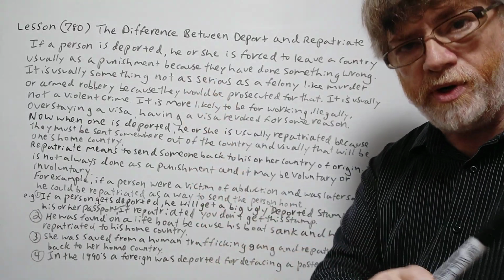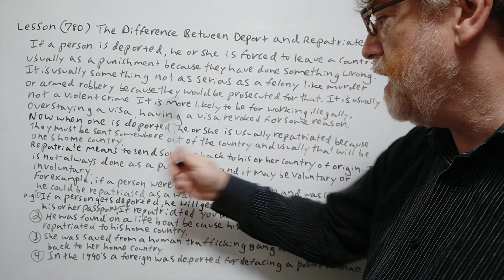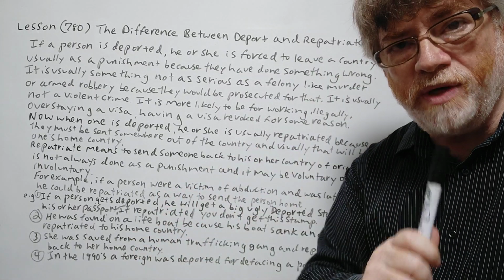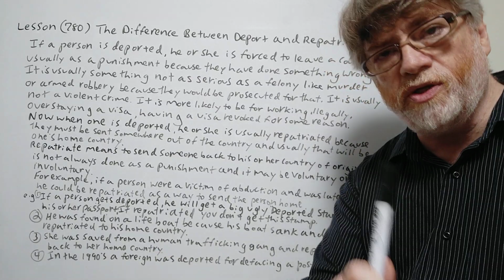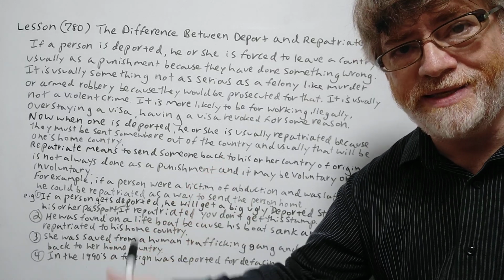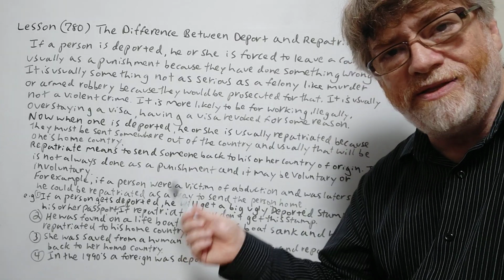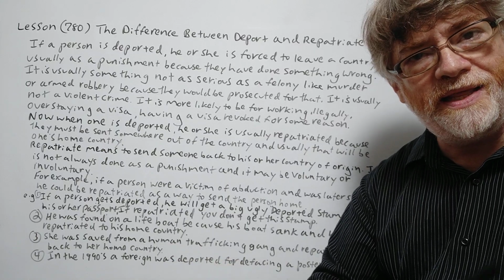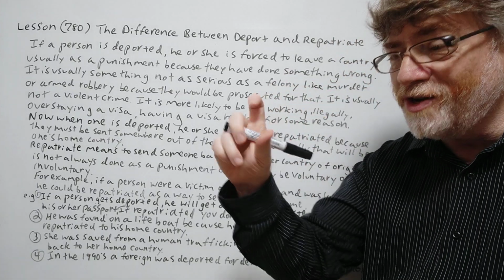The Difference Between Deport and Repatriate - Lesson (780) English tutor Nick P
In this video, we will cover the difference between these two terms, give hints of some crossover and show when one term would be used instead of the other.